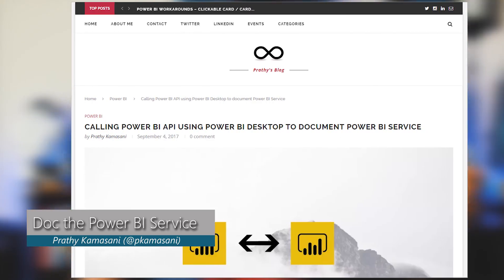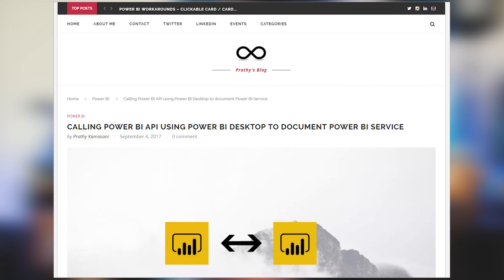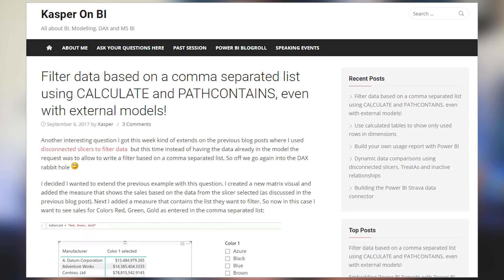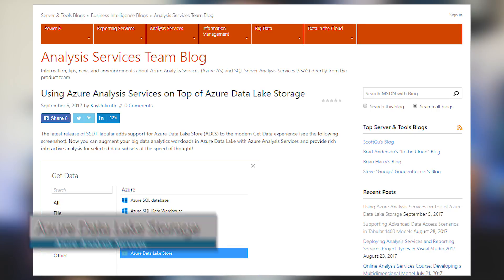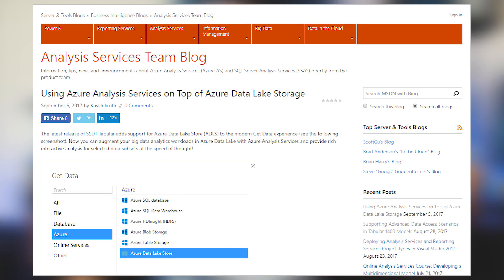Power BI APIs, Custom Data Connectors and Timelines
CALLING POWER BI API USING POWER BI DESKTOP TO DOCUMENT POWER BI SERVICE (@pkamasani)

Power BI Custom Data Connector For Language Detection, Key Phrase Extraction And Sentiment Analysis (@technitrain)

Filter data based on a comma separated list using CALCULATE and PATHCONTAINS, even with external models! (@kjonge)

Using Azure Analysis Services on Top of Azure Data Lake Storage

What story does your timeline tell? Introducing the Timeline Storyteller custom visual for Microsoft Power BI

BONUS ITEMS:

Power BI – Connecting to tables on a website and transforming that data (@TheExcelClub)

Create a Date Dimension in Power BI in 4 Steps – Step 2: Fiscal Columns (@Rad_Reza)